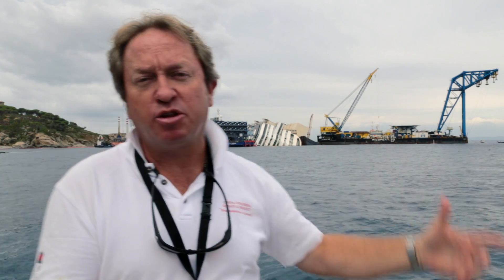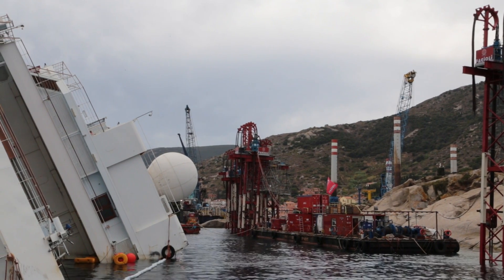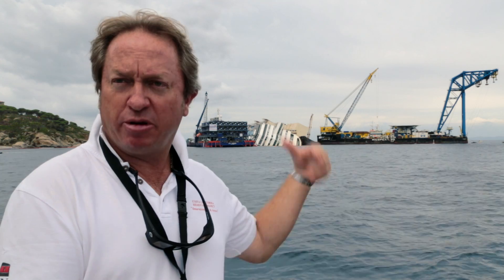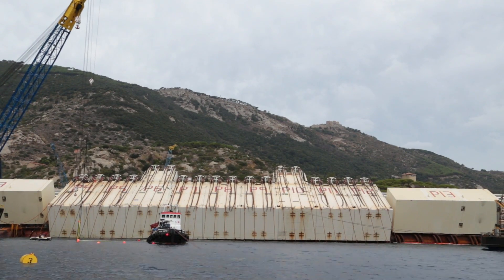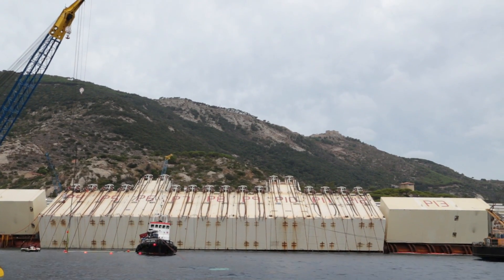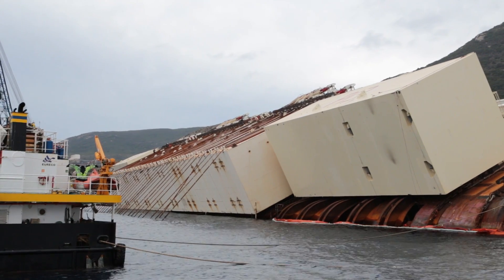Il Parbuckling della Costa Concordia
Nick Sloane illustra la fase di "parbucking" del progetto di rimozione della Costa Concordia al largo dell'Isola del Giglio.